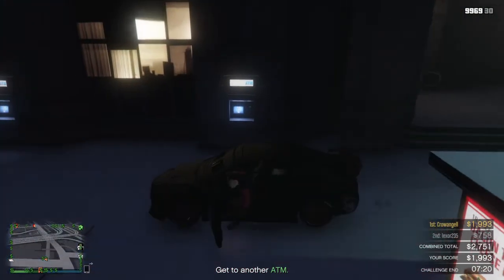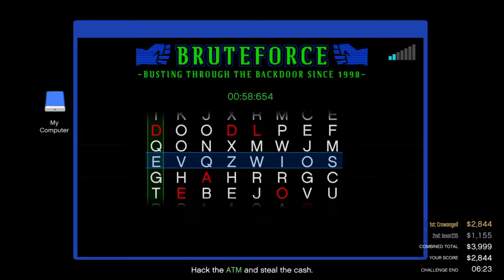GTA Online - VIP Challenges - Cashing Out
Fun using VIP challenges